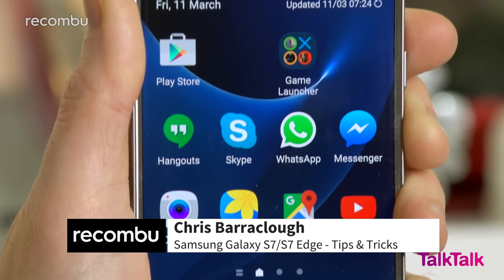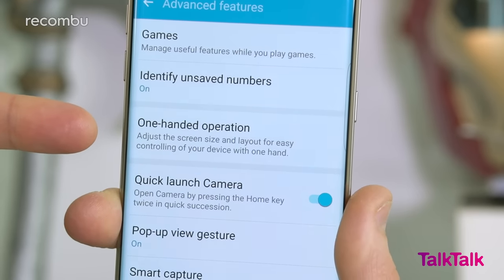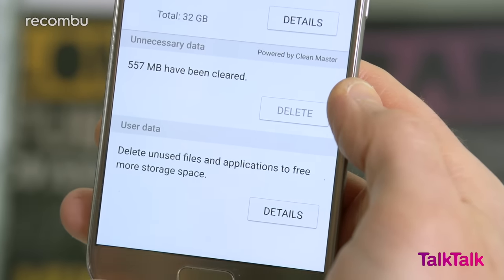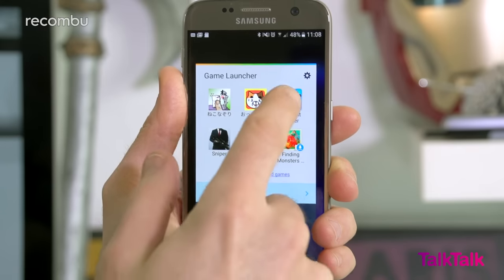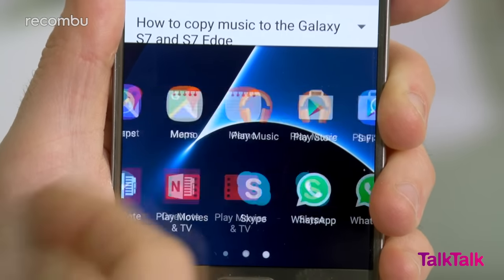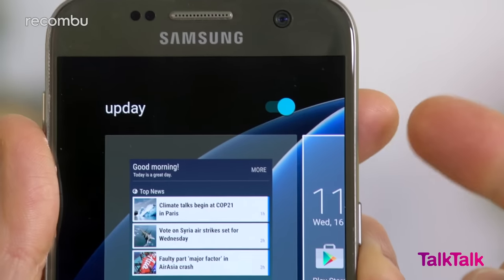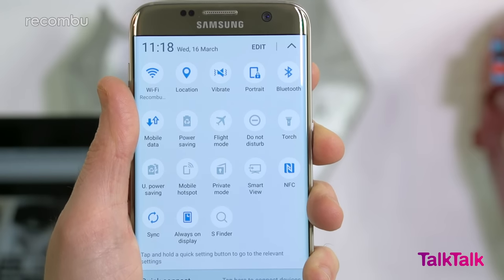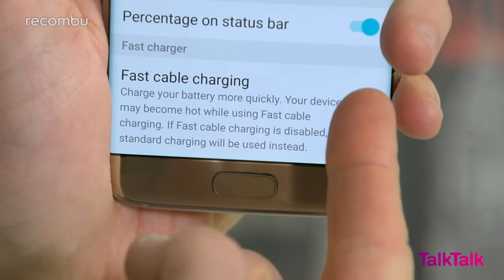Galaxy S7/S7 Edge Tips & Tricks: Best hidden features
Galaxy S7 and S7 Edge tips and tricks guide. The best hidden S7 features to help you get started, including storage management, One Handed Mode, gaming features, multi-tasking and more.

Just bought the new Galaxy S7 or Galaxy S7 Edge and want to know how to get the most out of it? Samsung’s beastly flagship has plenty of cool bonus features hidden amongst the dross and here’s our pick of the most useful, in a handy tips and tricks-style guide.